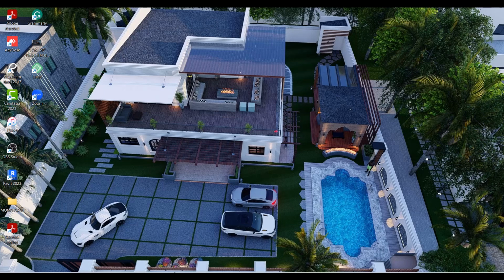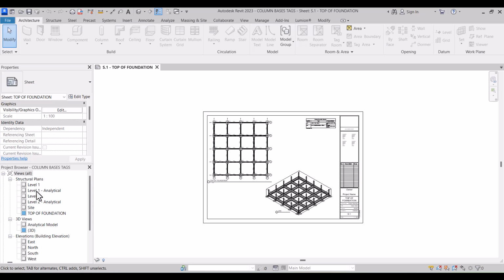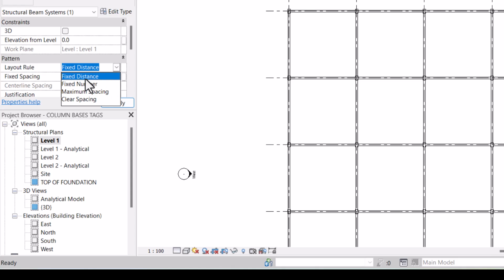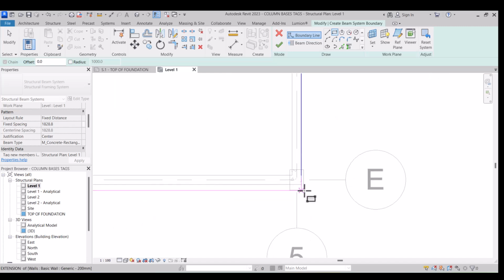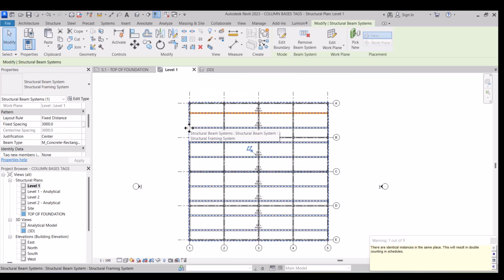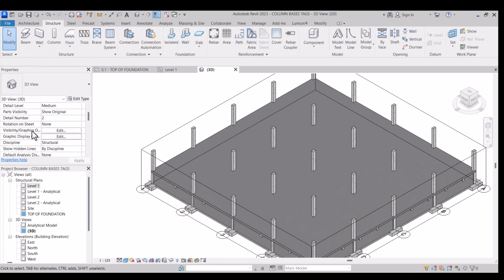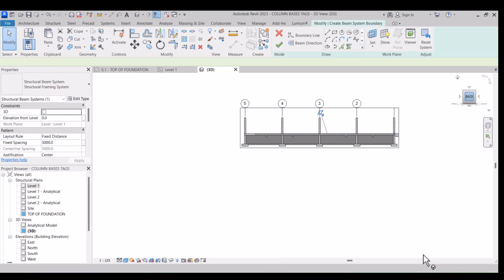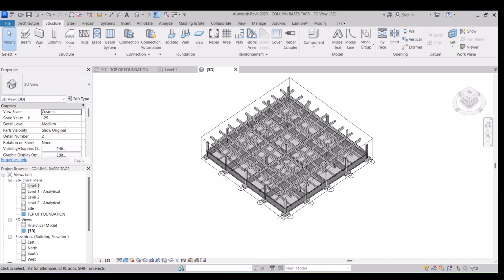How to Place a Structural Beam Systems: A Comprehensive Guide